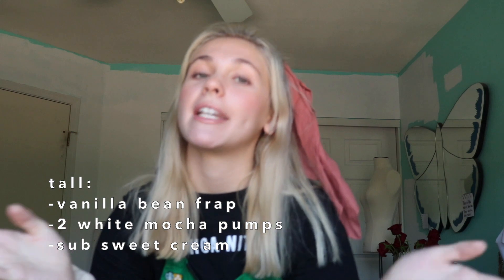what to get from starbucks if you don’t like coffee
Happy Monday✨

1 of these drinks has coffee in it I KNOW but trust me I am not the biggest fan of coffee either but it is worth a shot ;) hehe get it shot like a shot of espresso haha barista jokes hehe.